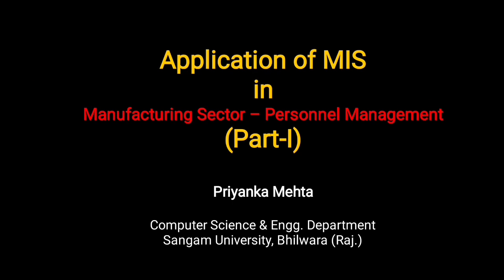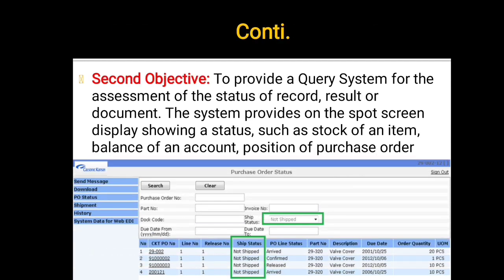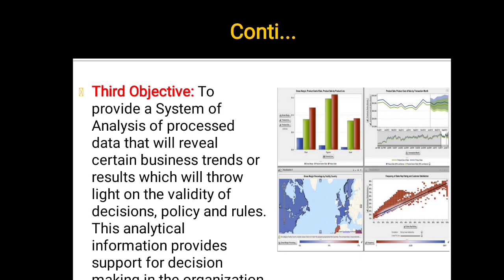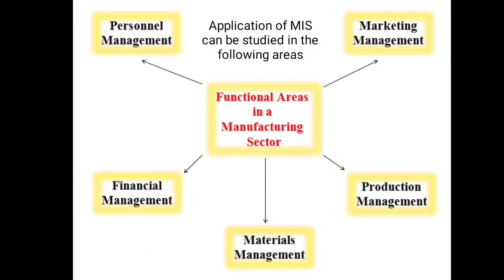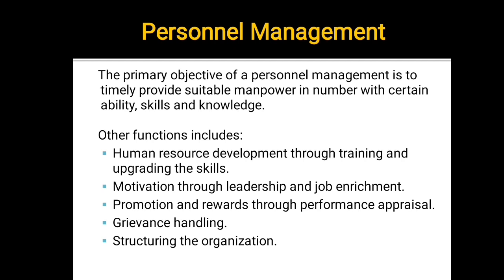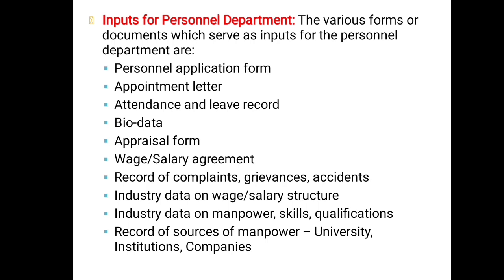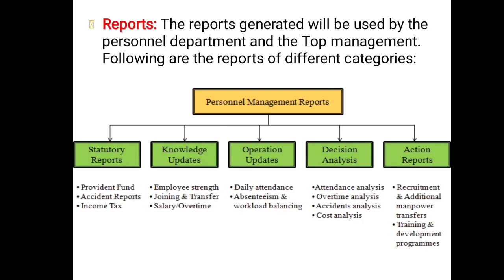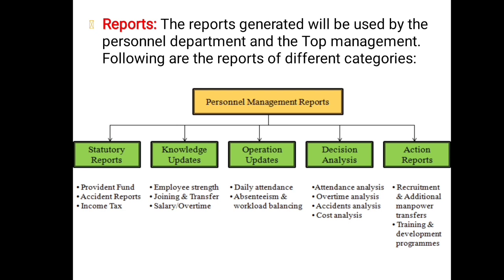Application of MIS in Manufacturing Sector - Part I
Application of MIS in Manufacturing Sector  Concepts of Personnel Management
Objectives of Personnel Management
Functions of Personnel Management
Role of MIS in Personnel Management
Data input for MIS in Personnel Management
MIS Reports for Personnel Management